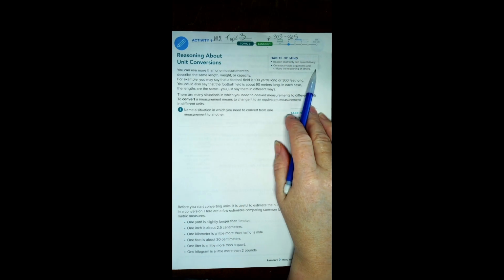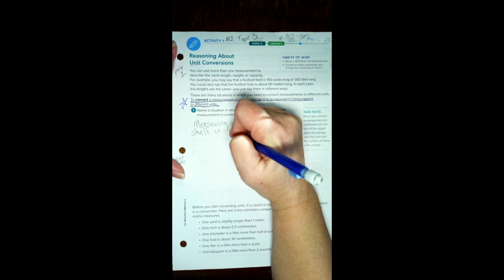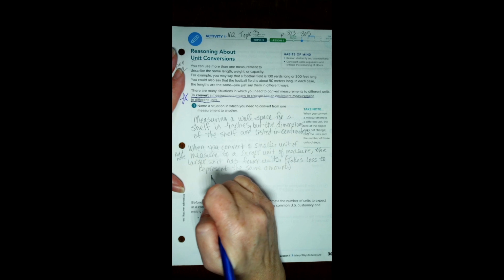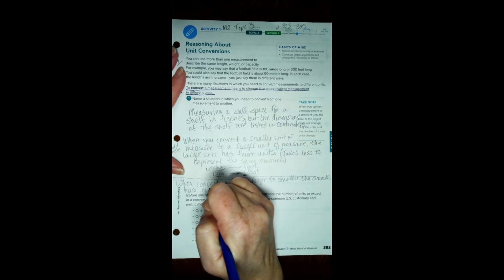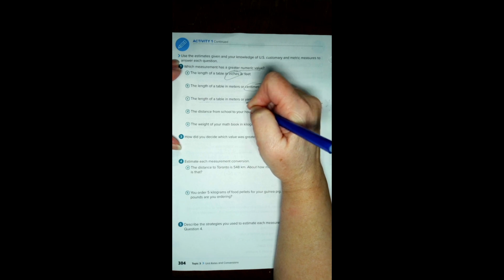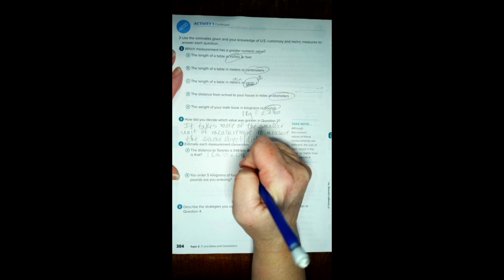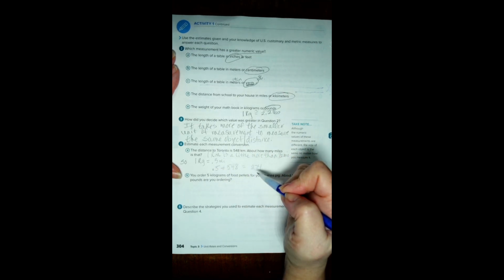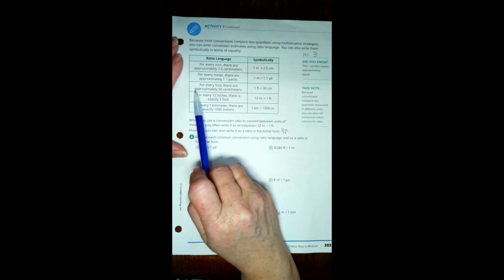M2T3L1 Act 1 pages 303, 304, 305